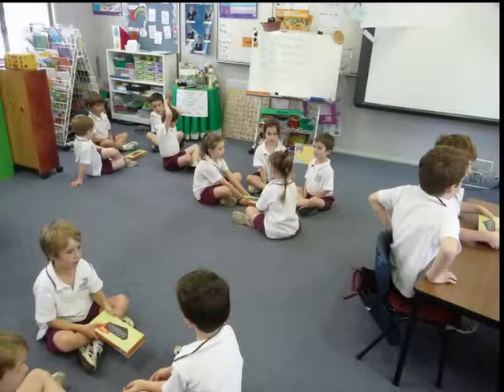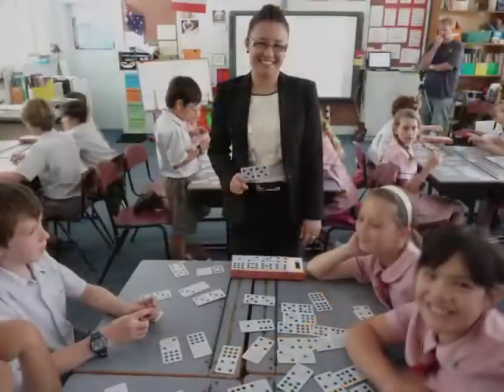DNA: Topic 3 Video 4 Part A1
Using Double-Nine Dot Dominoes (parallel tasks, small group work, K-4)